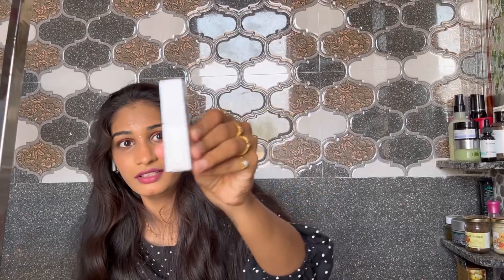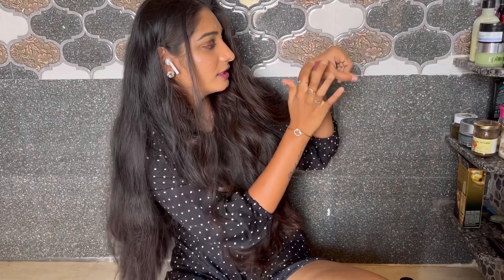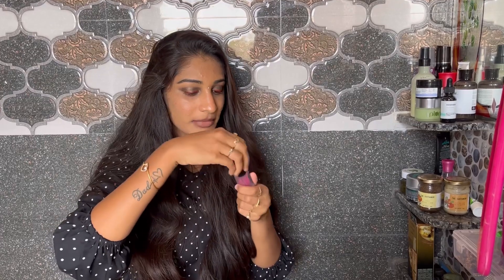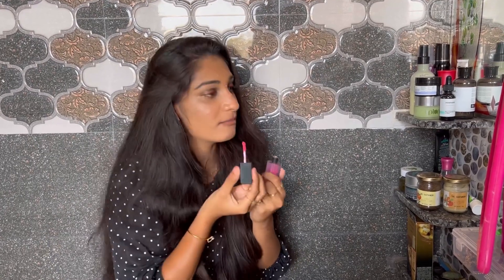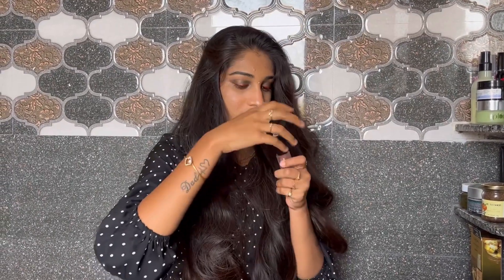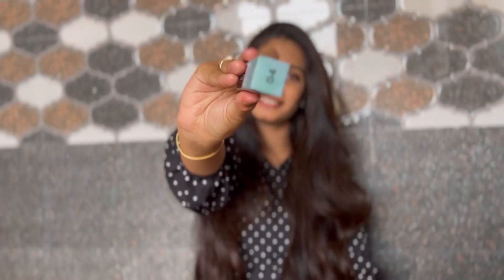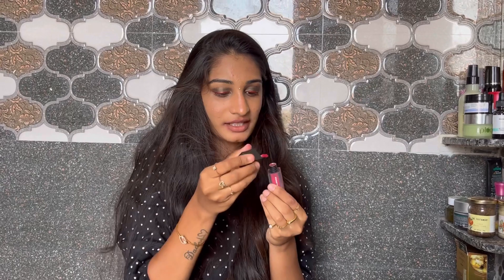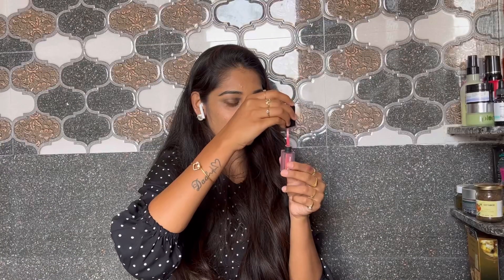Does it really work?||Air kiss powder matte lipstick || Twentysixlifestyle|| sugarmatte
I’m Balaraju Lavanya
Hope you like my videos
I vl give my best ❤️